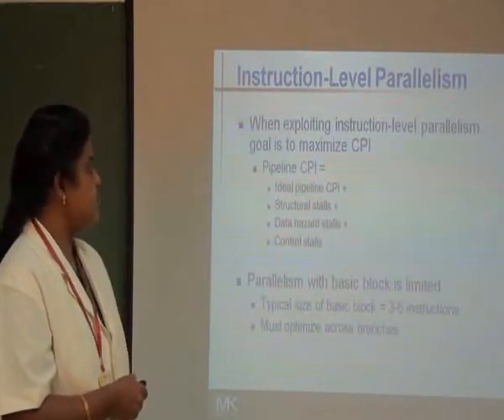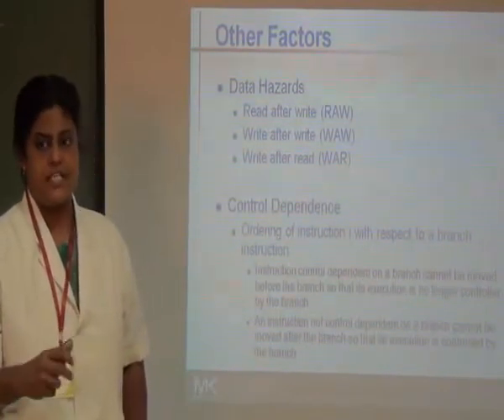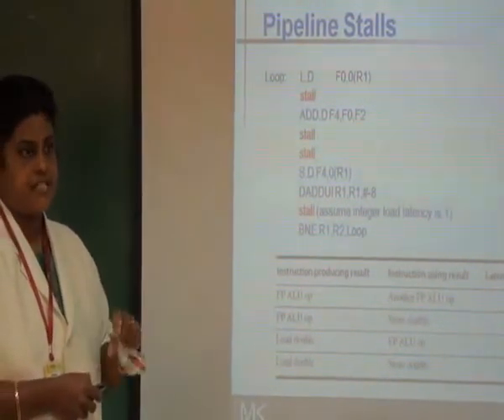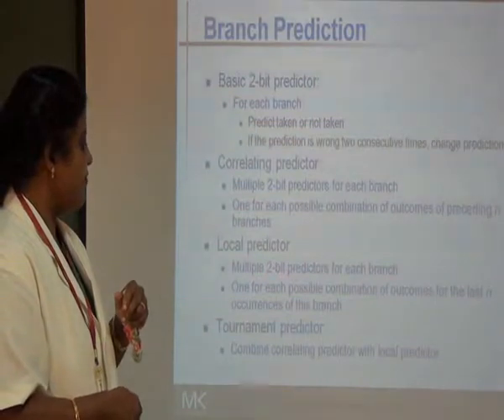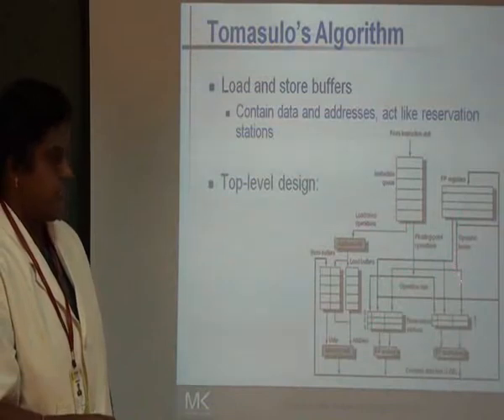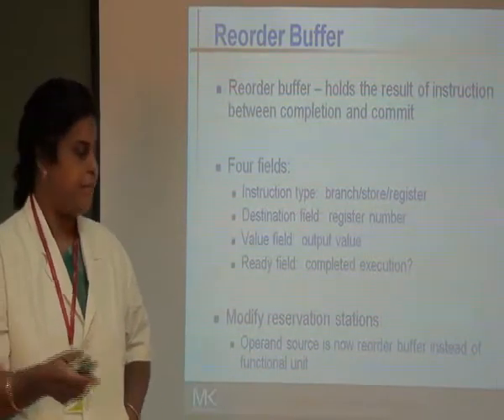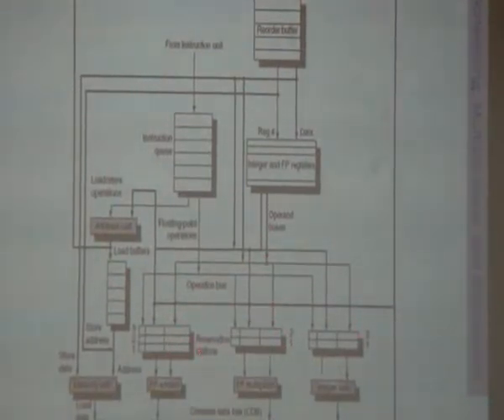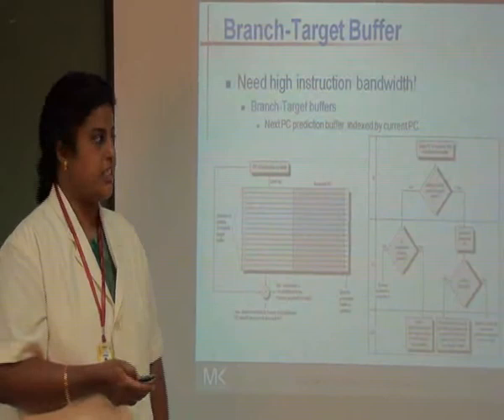Dr G Athisha